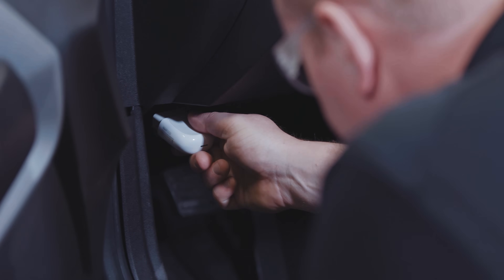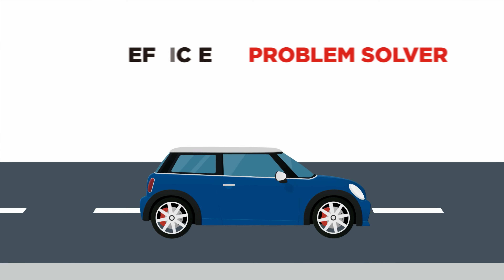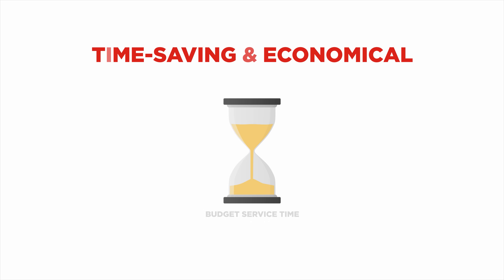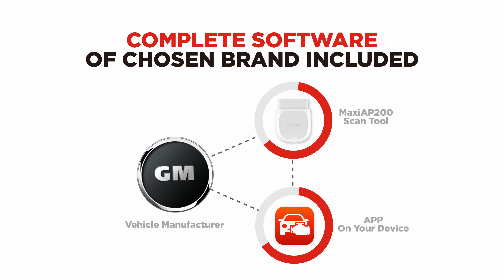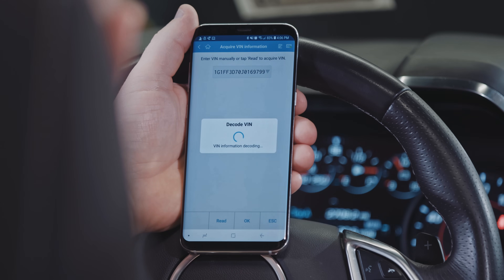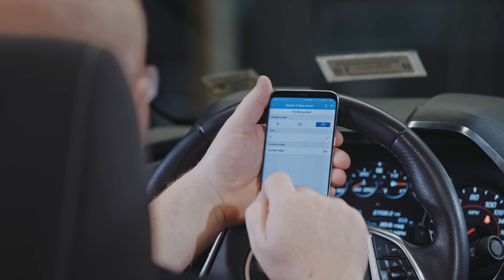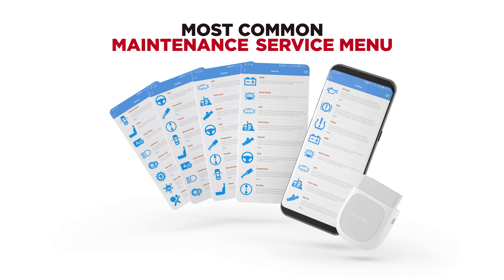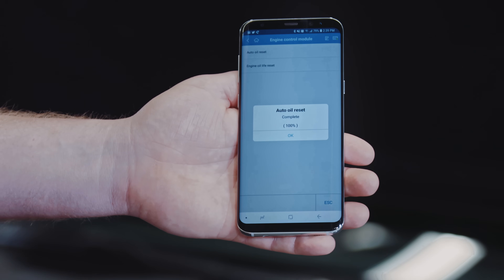Autel MaxiAP AP200 — Introduction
Autel MaxiAP AP200 is an advanced scan tool in conjunction with your Android or Apple mobile device. AP200 is a time-saving and economical solution for DIY technicians. In-app purchase is available for more vehicle series requirements. Let’s explore more about Autel MaxiAP200.